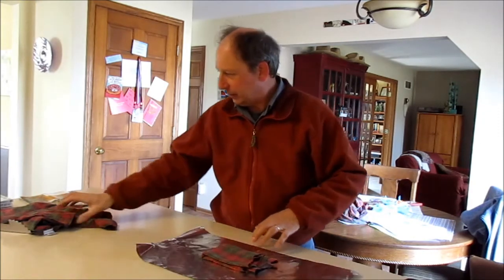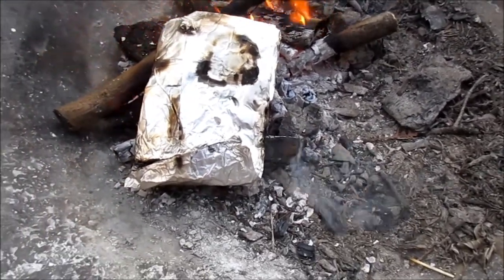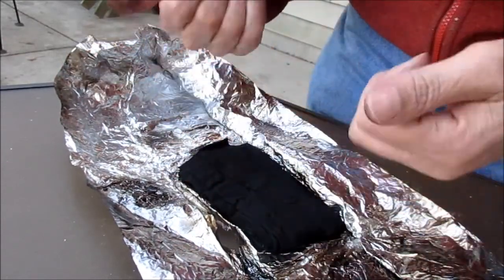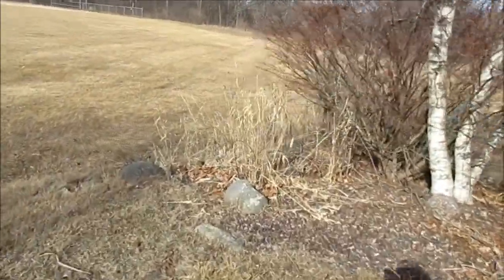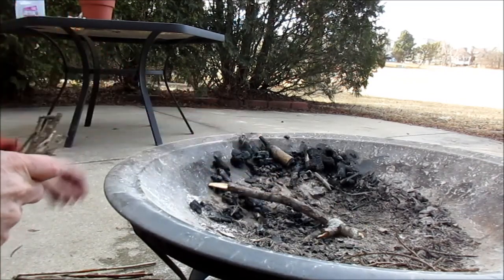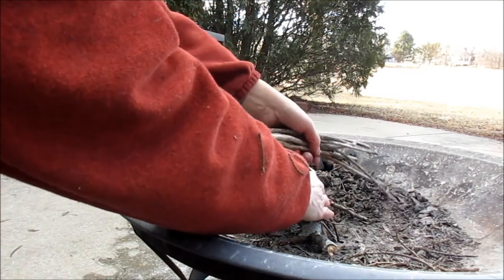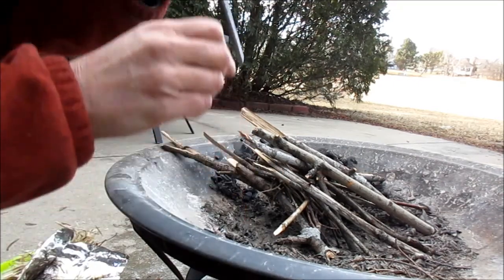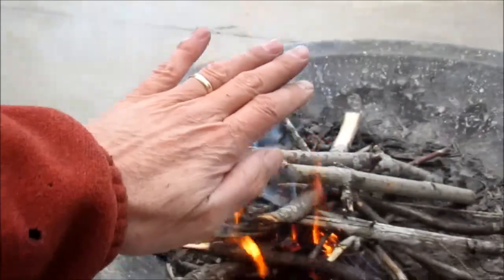FlintNSteel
Clear, simple step by step basics of flint and steel fire.